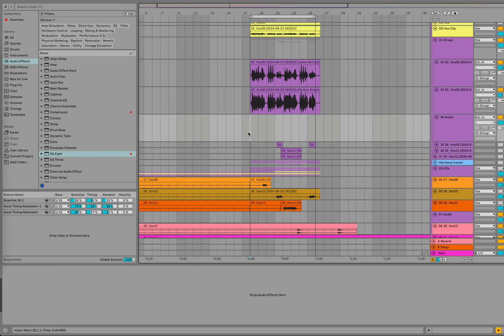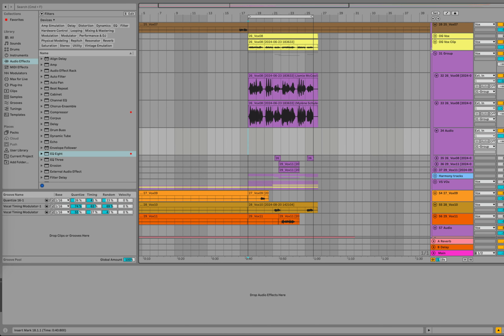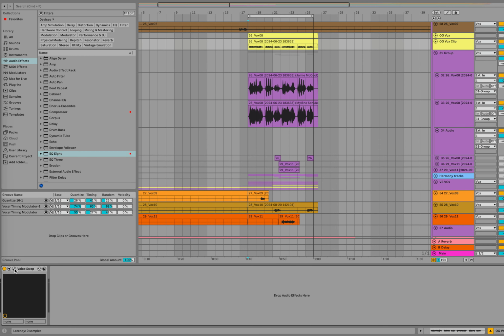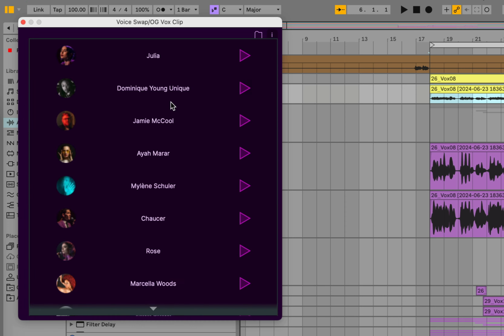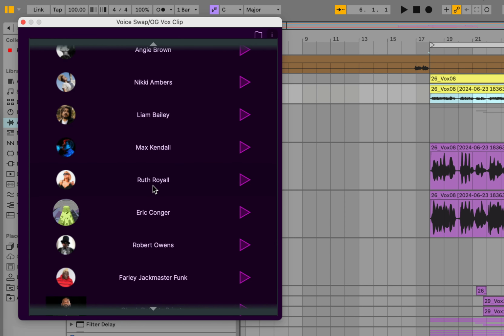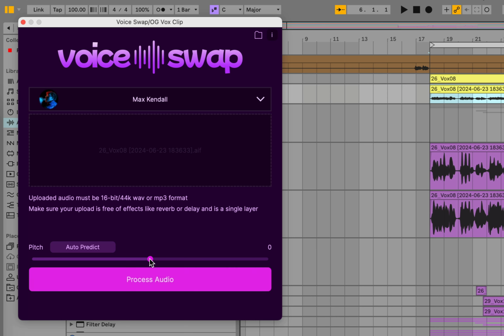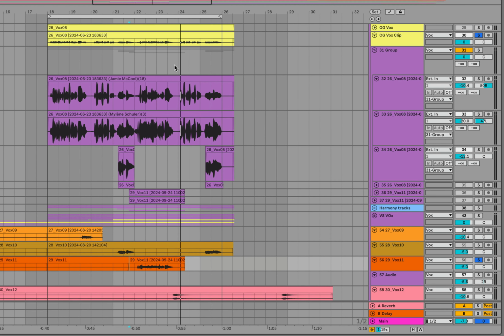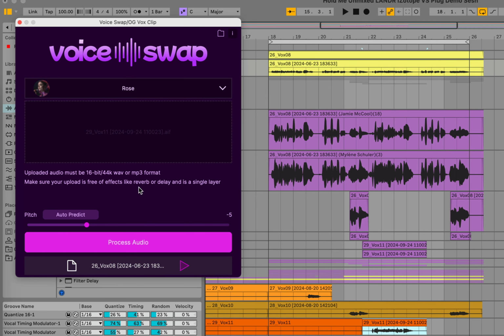Creating Realistic Vocal Harmony Layers from One Take w/ AI Voices 2-of-2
In this video we show you how you can create vocal harmonies from a single vocal recording, using the Voice-Swap VST plugin to generate new voices and layers. We also looked at how to create more realistic vocal layers in this video